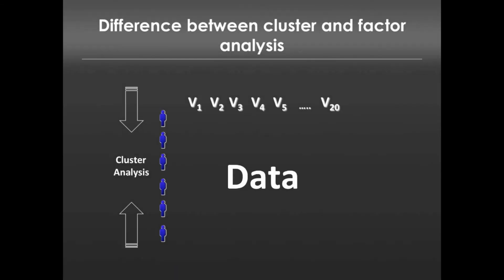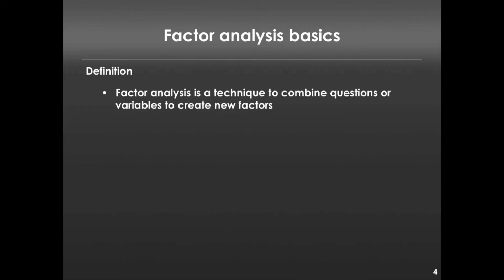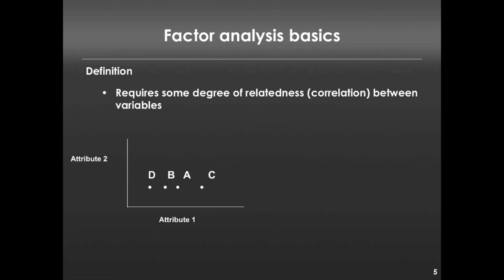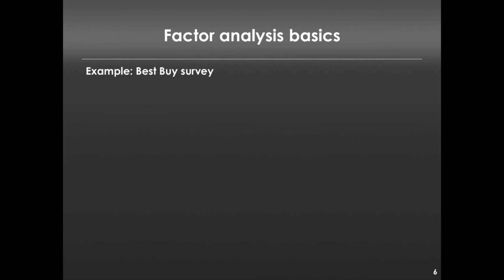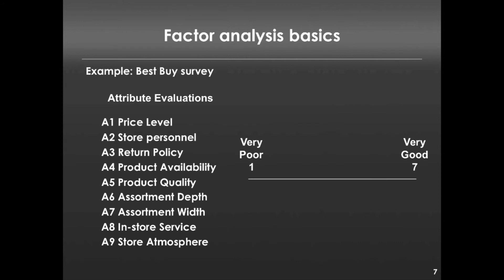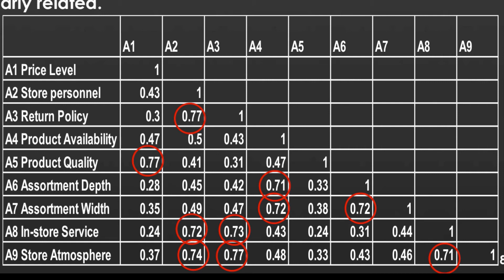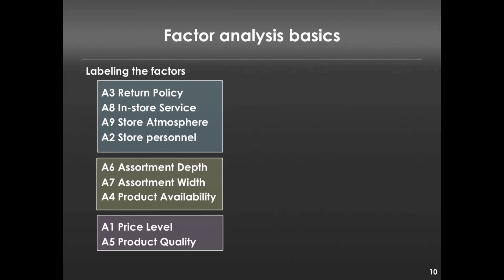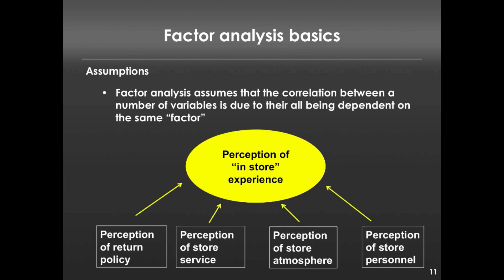Factor Analysis Intro (Marketing Research Module 5, Video 6)